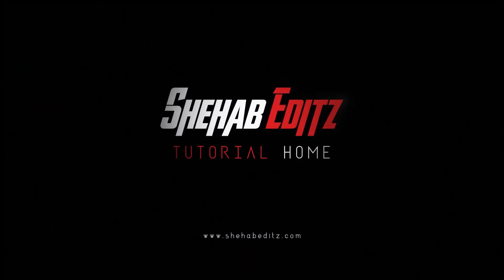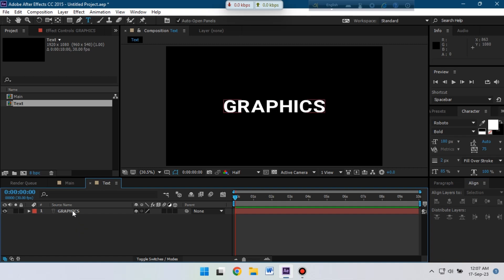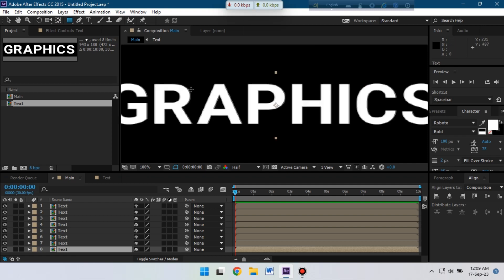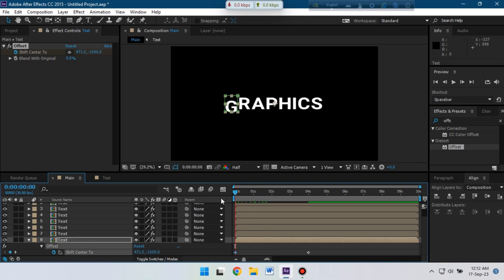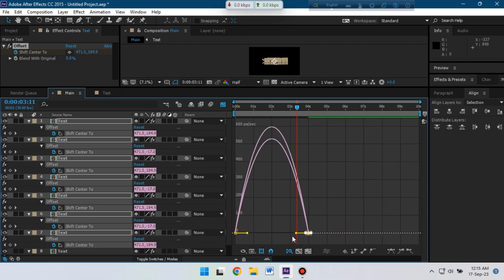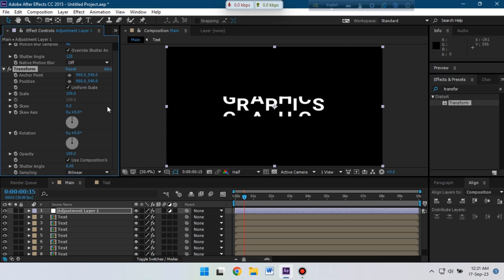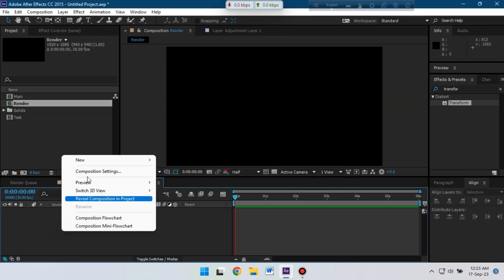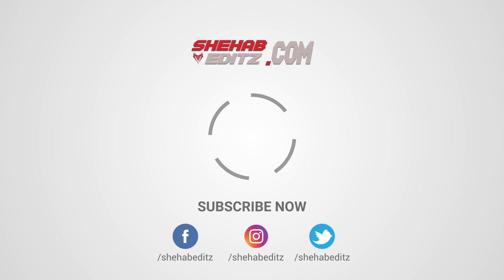How to Make Rolling Text Animation In After Effects | After Effects Tutorial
Today I will show you how to create rolling text effects animation in adobe after effects. This very easy tutorial to animate text using after effects.